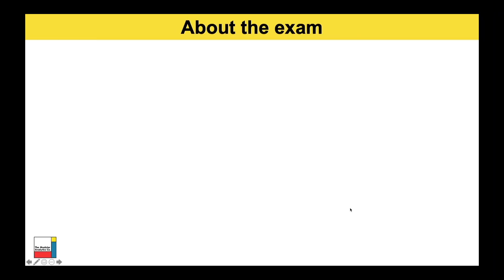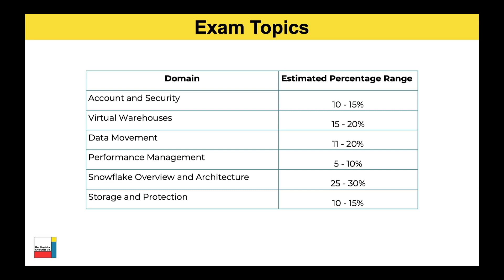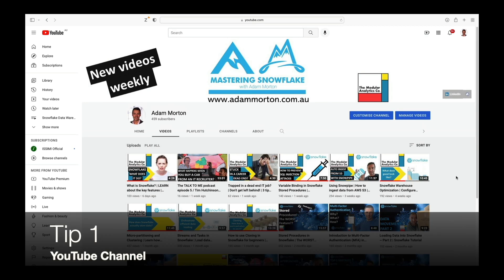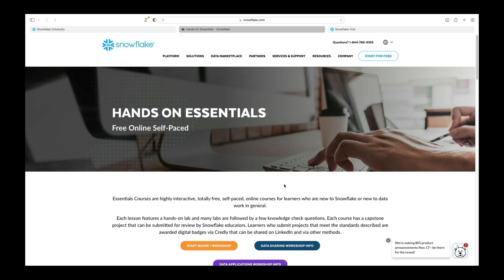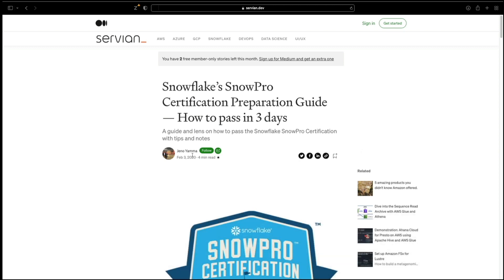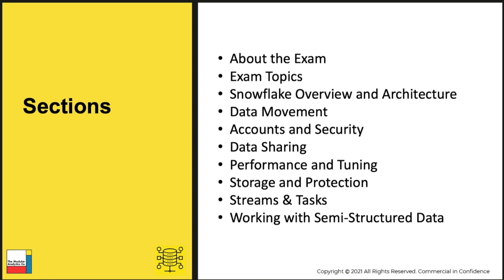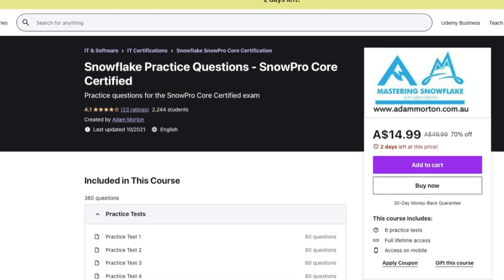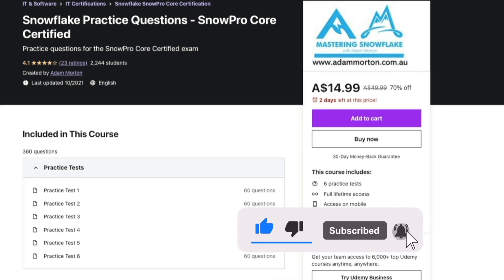How to pass your SnowPro Core in 7 days | 5 KEY RESOURCES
In this video I point you in the direction of 5 key resources you can use to prepare and pass your SnowPro Core certification quickly.